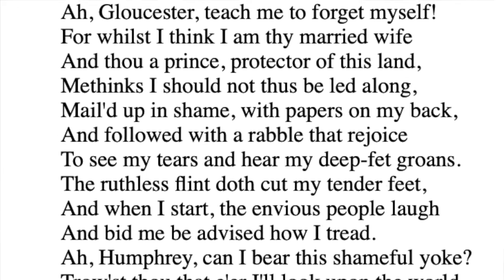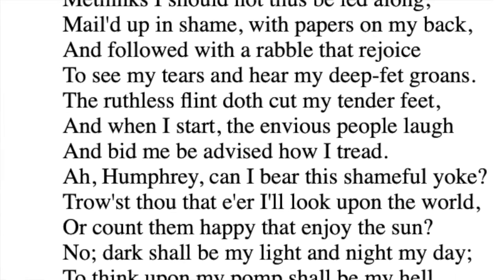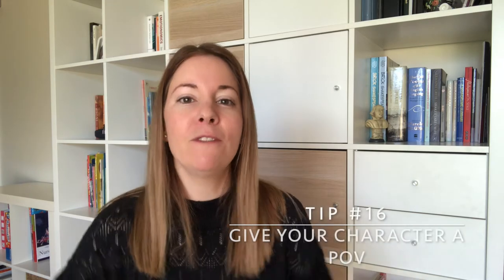Shakespeare audition MISTAKES! And what to do instead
Not sure if your Shakespeare monologue is on point? Grab my exclusive video training: 3 Big Shakespeare Mistakes (you don’t know you’re making)

New to Shakespeare? Join my private Facebook group for free classes!

Got an audition coming up and have to tackle a Shakespeare monologue for the first time? This is my guide to avoiding those common mistakes that beginners make (that make them look amateur, and stop them getting into drama school, or getting that role) and the best things to do instead.

RESOURCES TO HELP:

Start here! ✨
My new Essentials Hub has all my absolute favourite Shakespeare techniques, all in one place.

Quick Win - My Favourite Technique ❤️
Clear and Connected Translations Mini Course: Make Shakespeare feel like modern language

ONE-ON-ONE COACHING 💪
If you need tailored help to whip your monologue into shape, consider me your Shakespeare Personal Trainer. Let's nail that audition!

Join me on Instagram for more monologue breakdowns, additional resources and LIVE WORKSHOPS coming soon!! @shakespearewithsarah